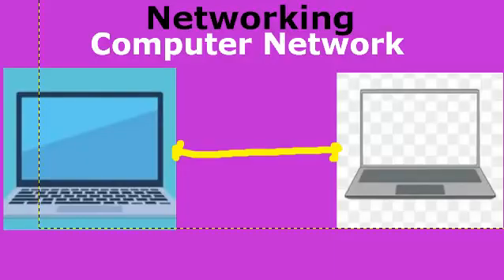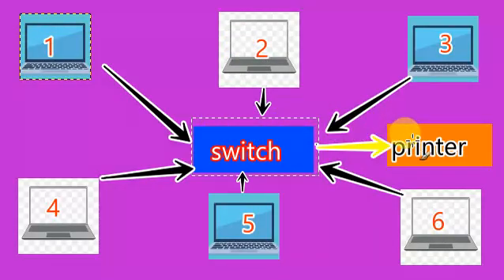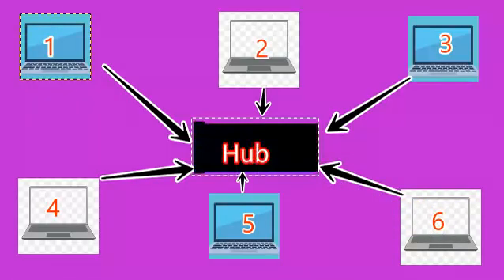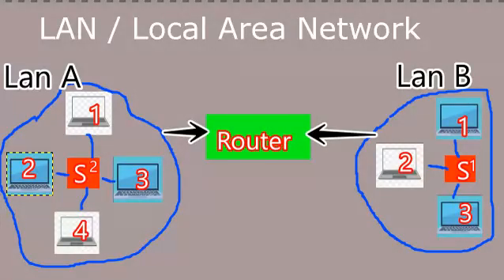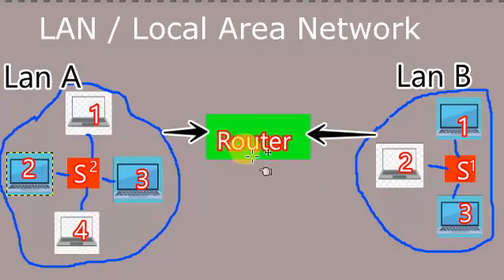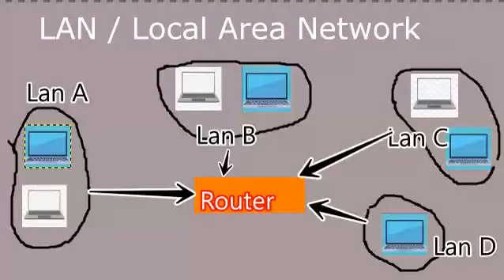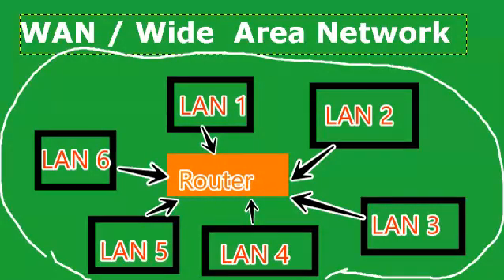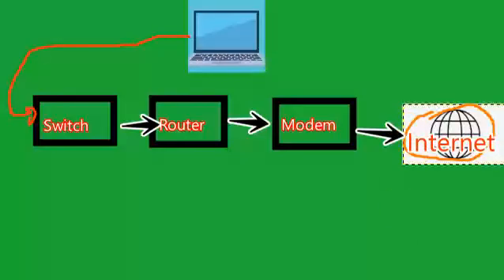Computer Networking for beginners | LAN and WAN Network | What is a Computer Network?